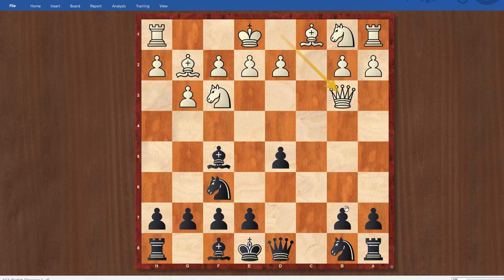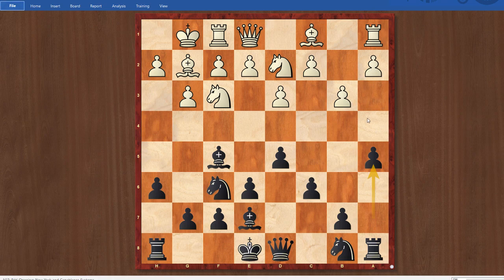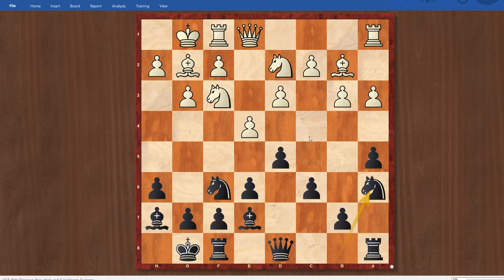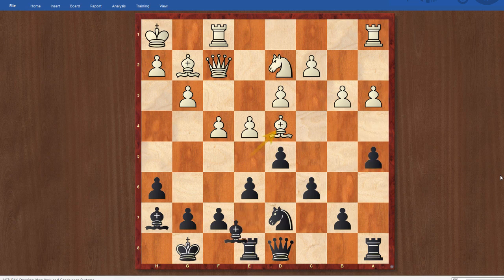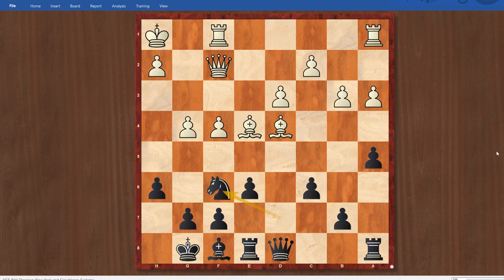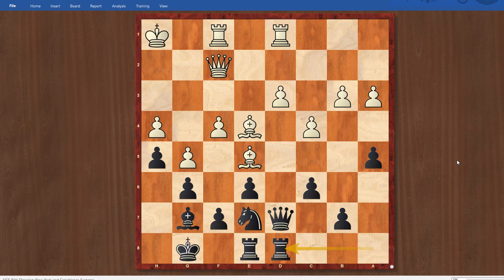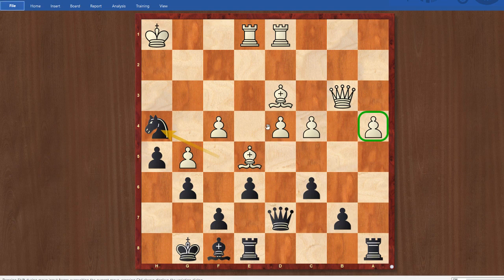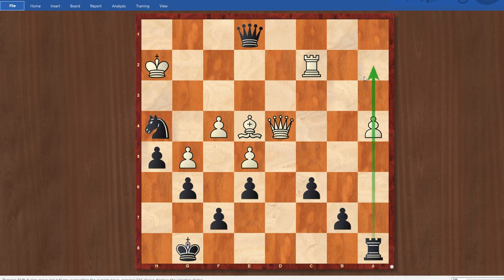Road to Grandmaster #110 Gary Huang vs IM Kassa Korley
This is my 6th round game from the NY International 2019!